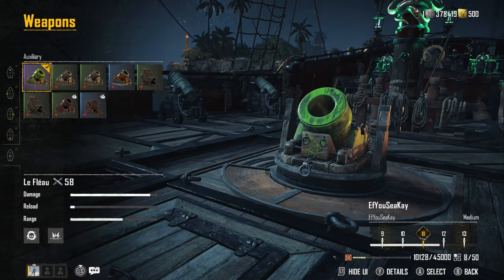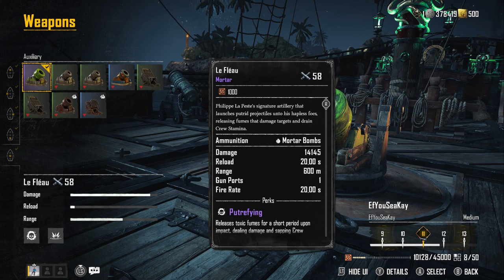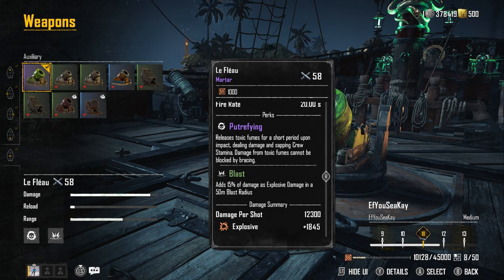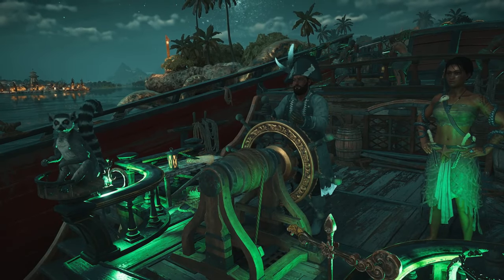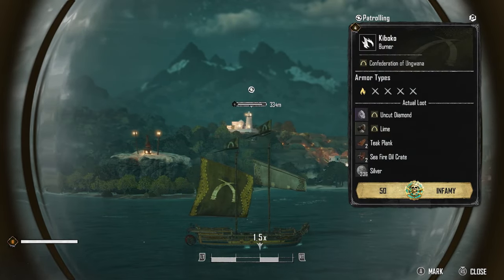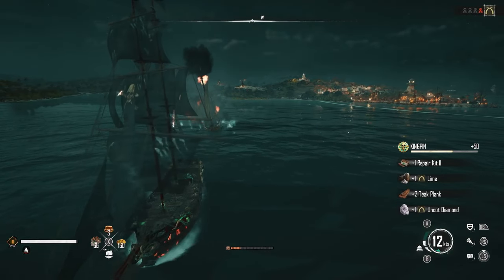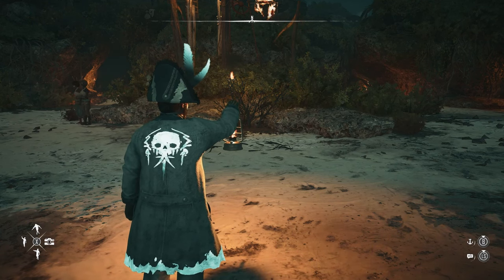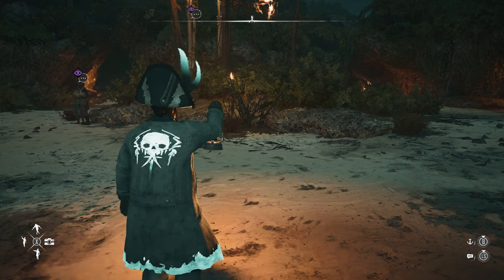Skull and Bones Le Fleau How to Get it - Le Fleau Skull and Bones Tips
The Skull and Bones Le Fleau is a new mortar that came into the game in Skull and Bones season 1 that is incredibly powerful and leaves behind toxic fumes that deplete crew stamina and deals ticking damage that can't be stopped even through bracing so in this video we're going through how to get the Le Fleau Skull and Bones.

This season 1 Skull and Bones mortar is a lot of fun especially in PvP because of the perk is has but it's also decent for PvE considering it's one of the strongest mortars in Skull and Bones. More Skull and Bones tips are on the way as we still have more season 1 stuff to cover. Let me know your thoughts about Skull and Bones how to get the Le Fleau mortar in the comments :D